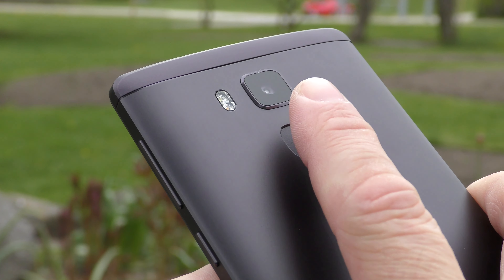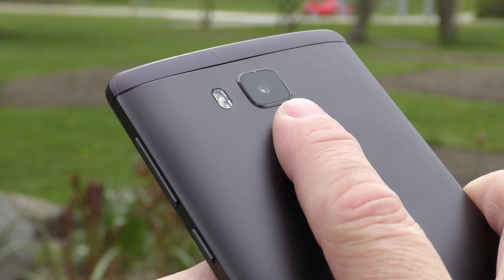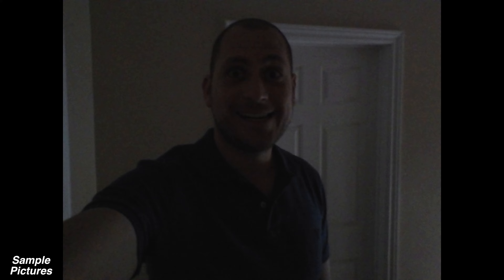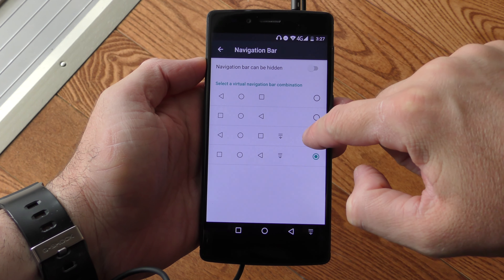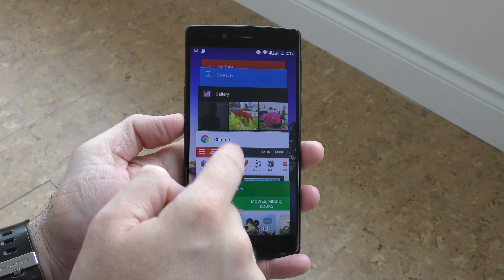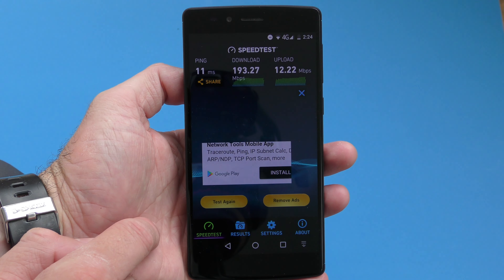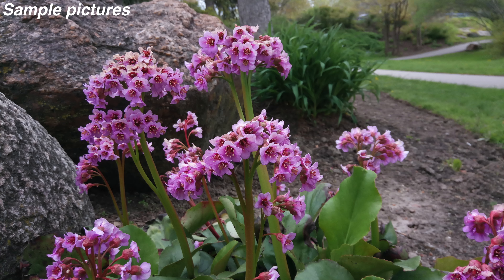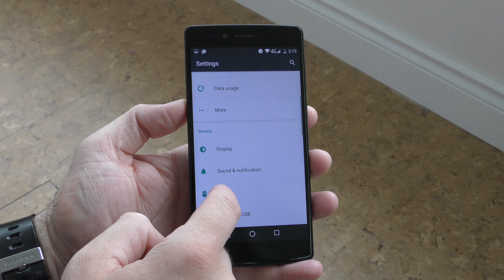Vernee Apollo X REVIEW - Helio X20, 4GB RAM, 64GB ROM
The full review of the Vernee Apollo X Smartphone.

I this review i will show you everything there is to know about the new Vernee Apollo X Smartphone. The phone has the Fast Helio X20 CPU paired with 4GB RAM and 64GB of internal Storage. We also have a 5.5" Screen with a 1080P Resolution.
In this video you can check out the benchmark results, the speeds for the internal storage, if the phone supports OTG, the gaming performance, Battery life and much more. I've also included some sample pictures.